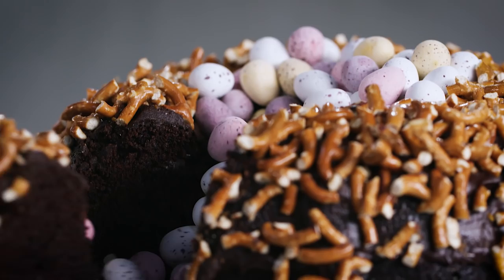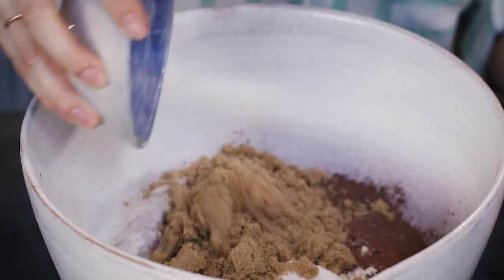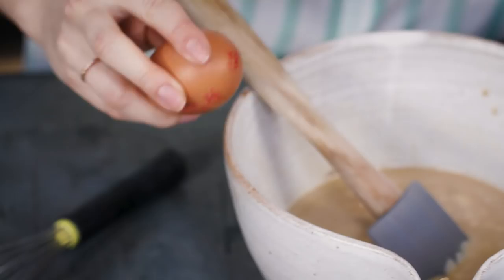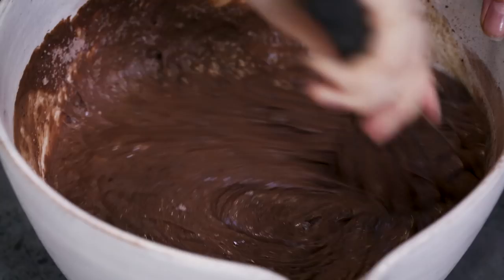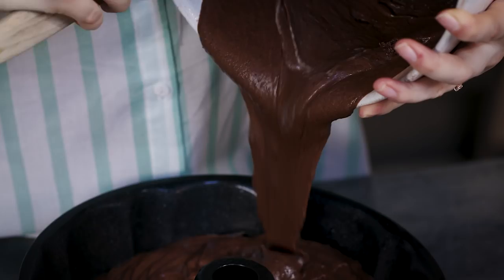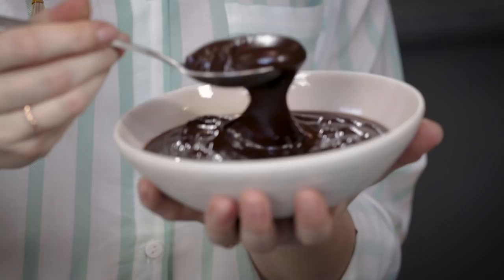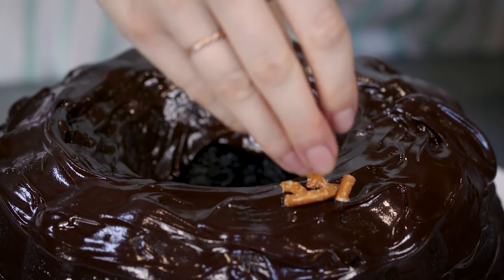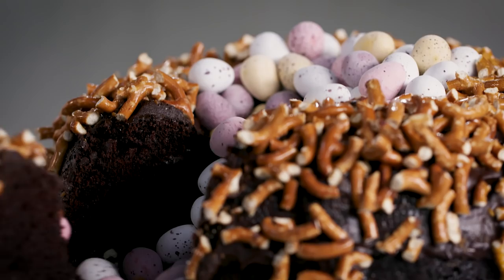Martha's Chocolate Nest Bundt Cake | Waitrose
These beautiful nest bundt cakes by Martha Collison are real Easter showstoppers. They're topped with chocolatey eggs and crispy pretzels, bringing a delicious combination of both sweet and salty flavours.

Preparation time: 20-25 minutes
Cooking time: 50-55 minutes
Serves: 12

Ingredients:
125g butter, melted, plus extra for greasing
250g plain flour
200g caster sugar
150g light brown soft sugar
75g cocoa powder
2 tsp bicarbonate of soda
284ml tub buttermilk
2 Waitrose British Blacktail Medium Free Range Eggs
150ml strong brewed coffee, cooled

FOR THE GANACHE ICING
150g dark chocolate, chopped
25g butter
50ml double cream

TO DECORATE
2-3 x 90g packets mini eggs
100g mini salted pretzels